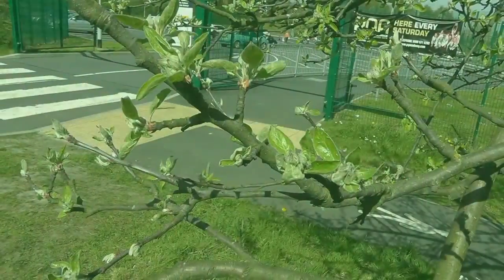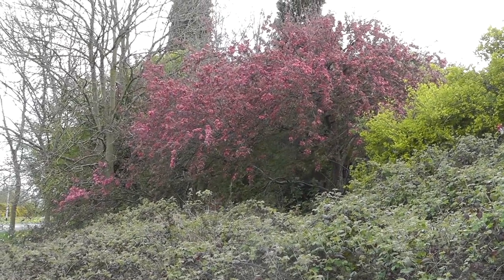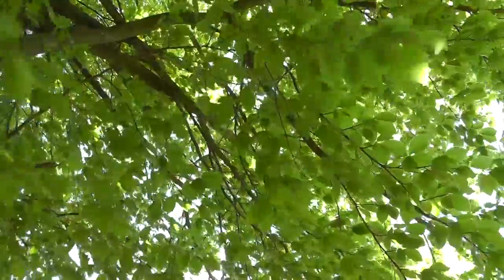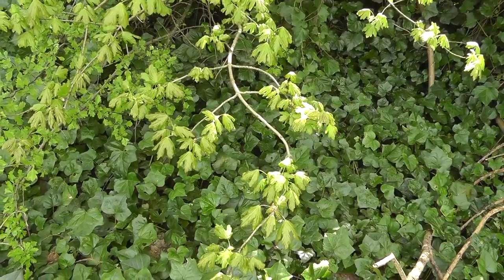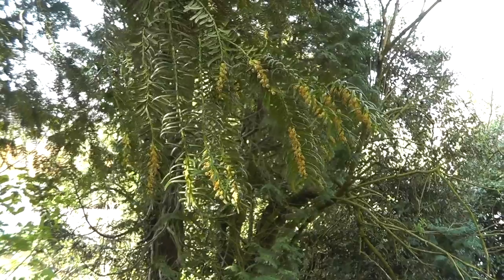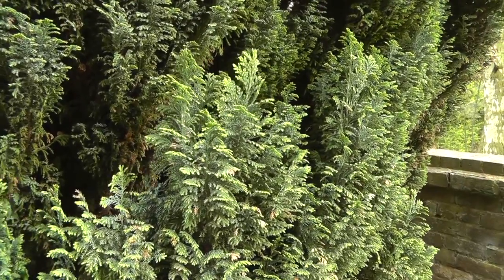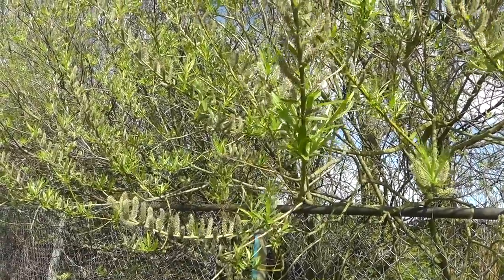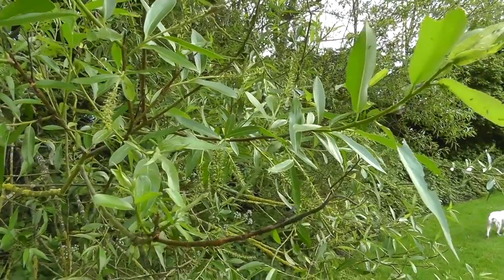British Trees - Part 8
This video is about British Trees - Part 8